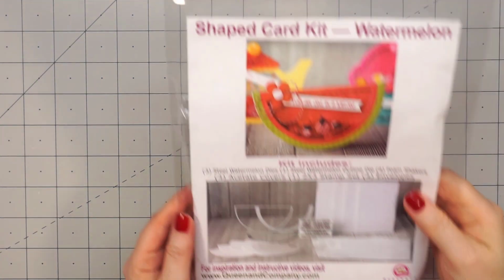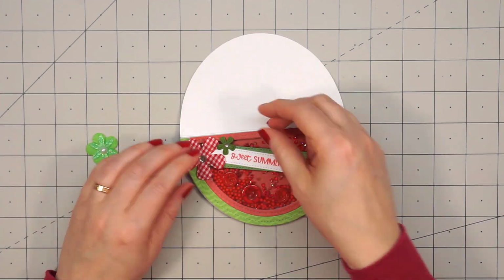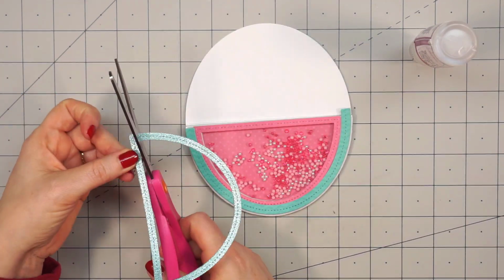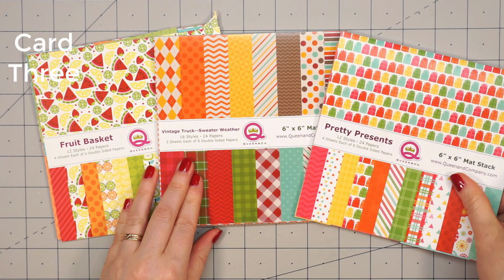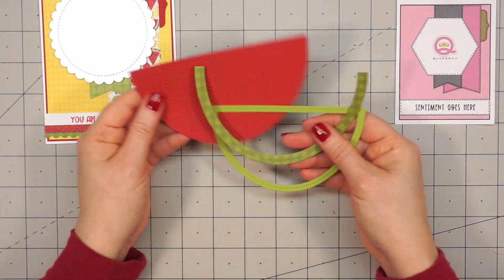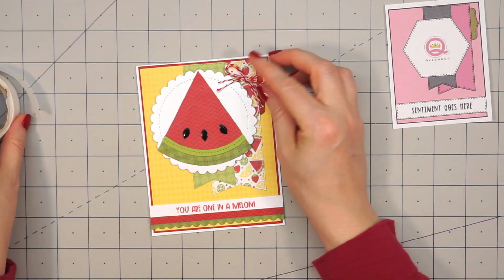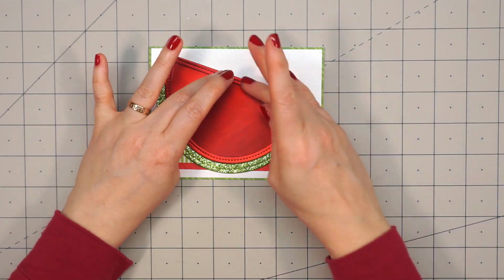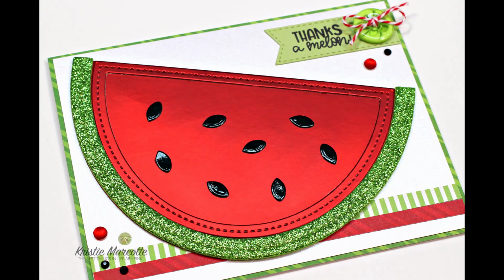Queen & Company - Watermelon Shaped card kit - 4 cards 1 kit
Hello friends! This video shows how to make 4 cards using Queen & Company’s Watermelon Shaped card kit.

FEATURED PRODUCTS

Queen & Company - Watermelon Shaped card kit

White Shimmer cardstock

Accent Opaque Digital 120# cardstock (for card bases)

Arteza craft mat

Sony a6000 mirrorless camera (used to record videos)